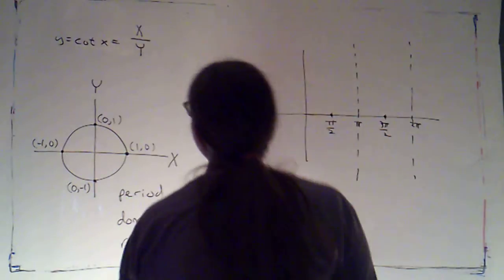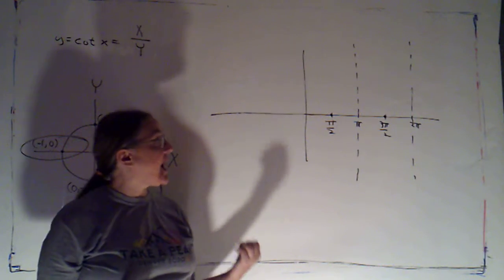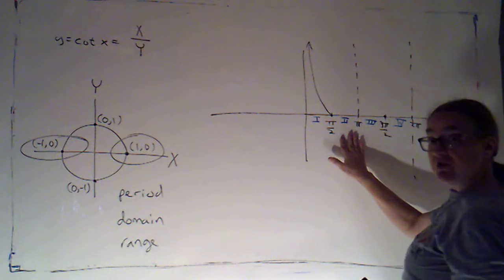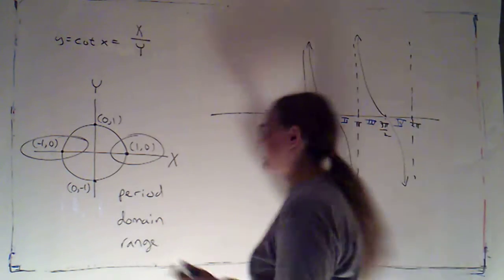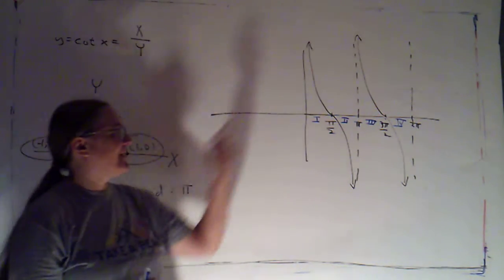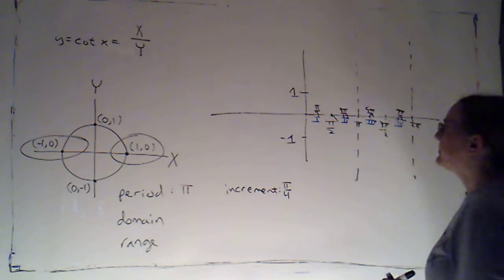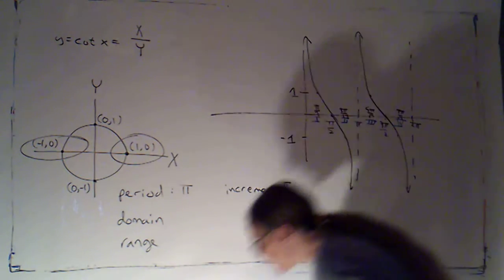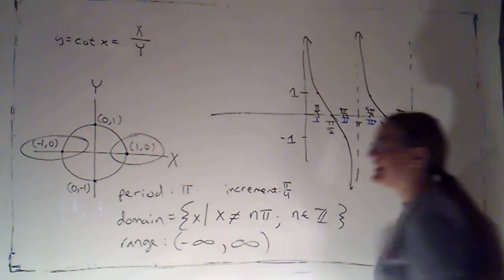Math 2 Section 4 6 part 7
We graph y = cot x.  Students should try this first and then watch the video.